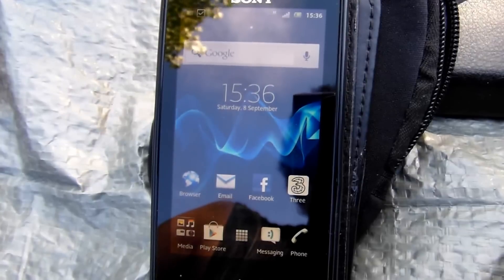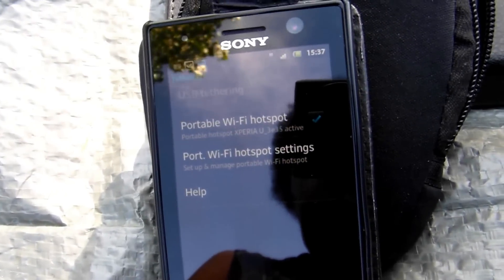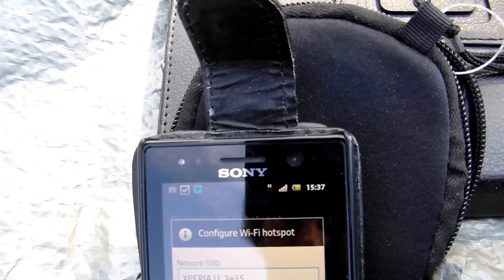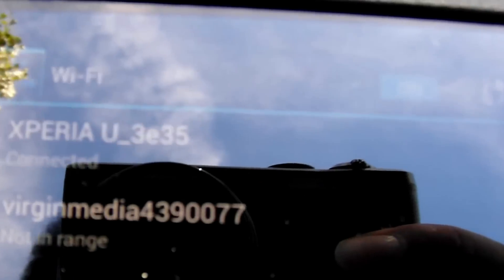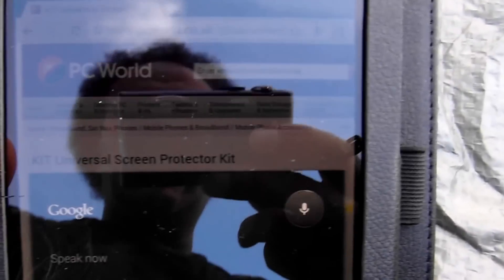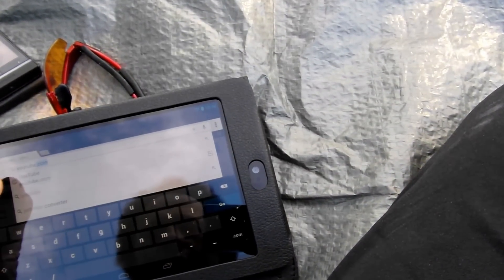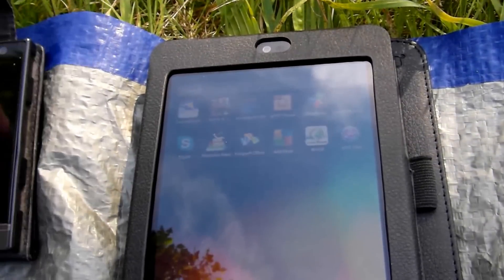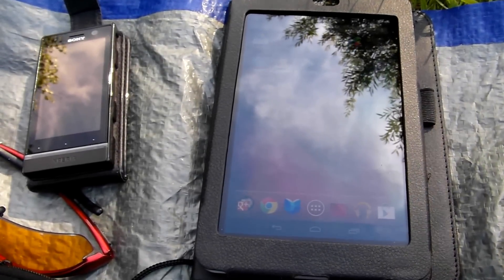Nexus 7 and Sony Experia U Wifi tethering test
Testing the tethering of the Sony Expeira U Wifi with the Nexus 7 in the field.
Watch out for extra charges from your network when tethering a lot, it might worth a look at their policies first.